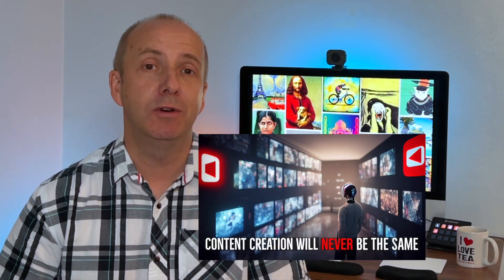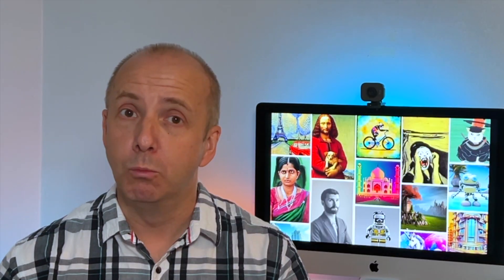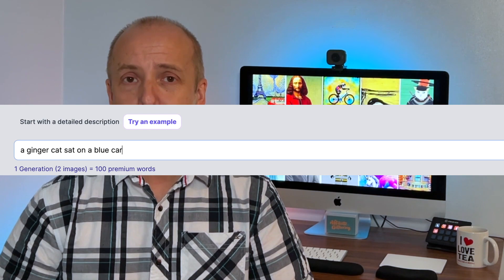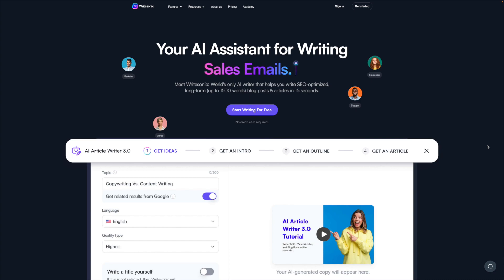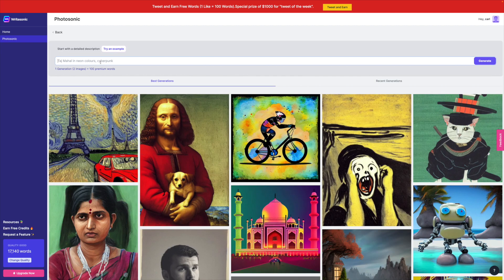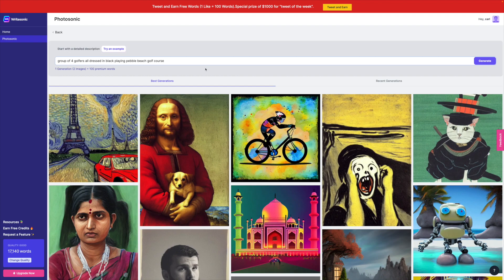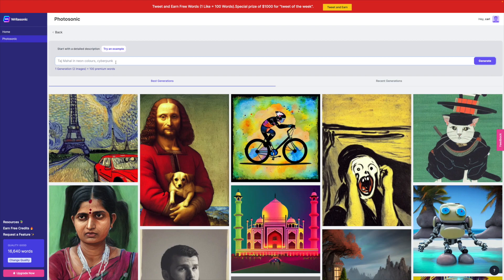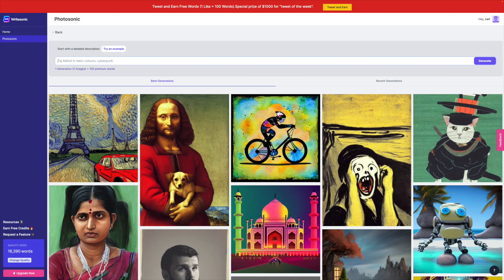A.I Generated Art - I'm not impressed ❌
AI-generated art is a big topic right now. But does it work and can you use it on your website or within your blog post?

Let's test some AI art generators and see what it comes up with.

If you'd like to test it out for free.